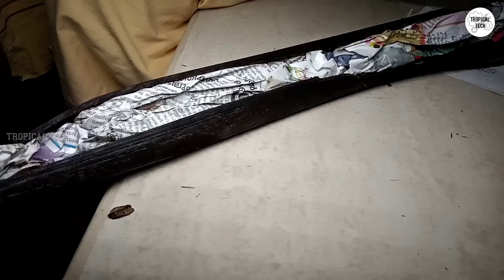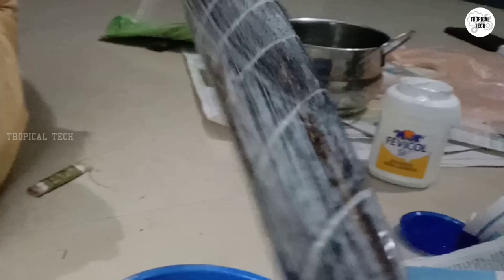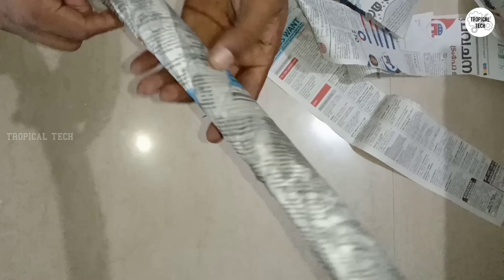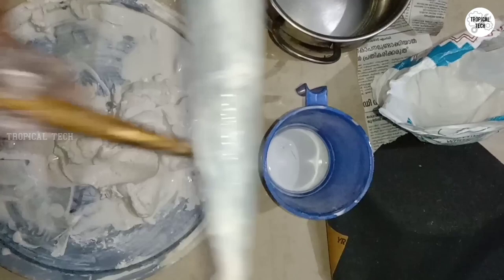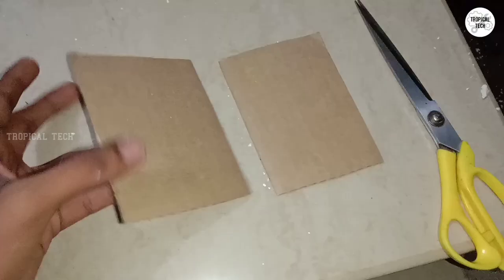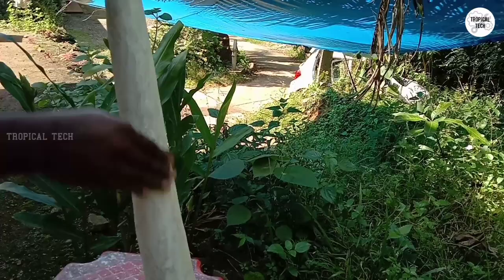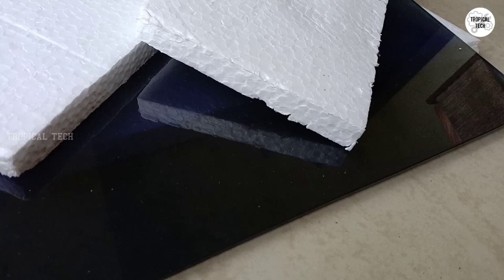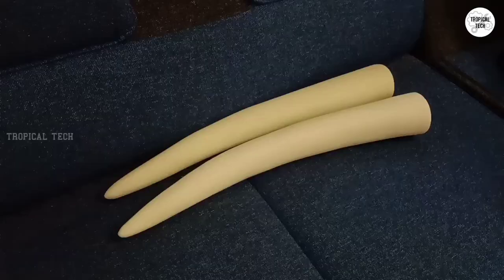ELEPHANT TUSK🐘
how to make a elephant tusk
Best for shooting video👍🏿

Mobile Tripod

Camera Tripod

Video light

Green screen

Mobile lens

Hey guys!.realme has verity types of cool watchs. I am sure you will like it. So go and check in link given below

I think Machans 😉 all liked my video today.

we will see in the next video

ok bye